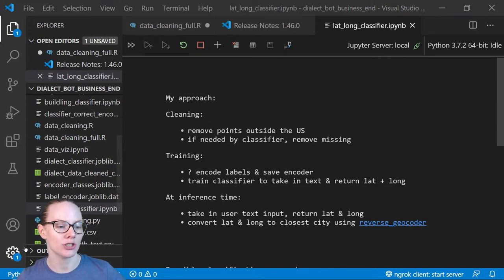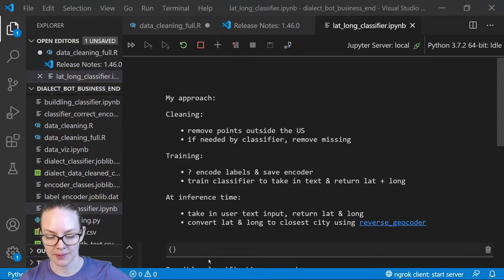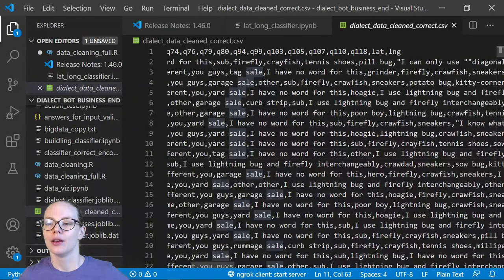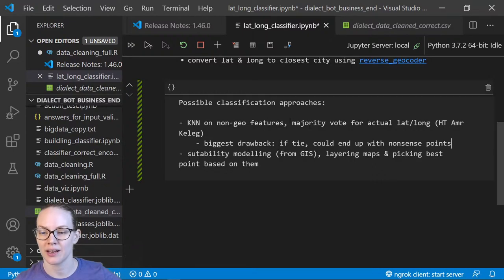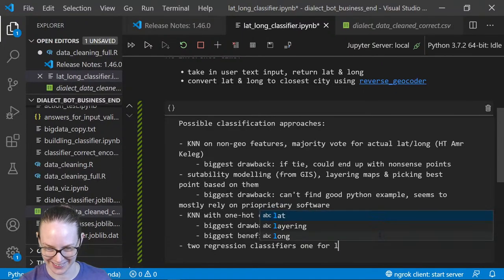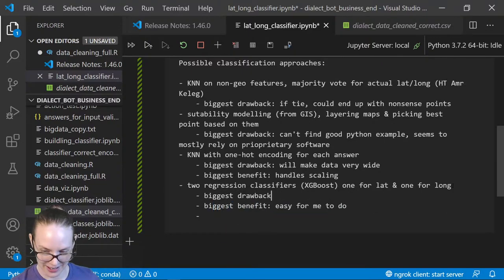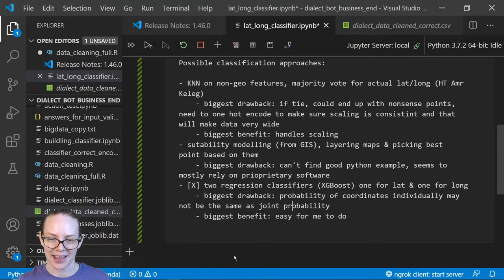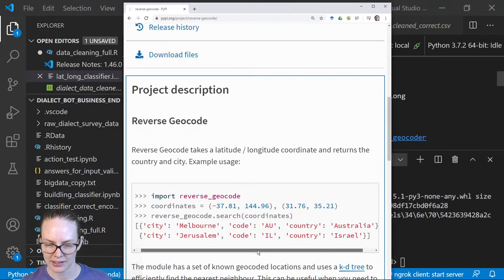Rasa Livecoding: Re-training the dialect classifier (Part 3)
Welcome to Rasa livecoding with Rachael! This week we'll be continuing to work on retraining our dialect classifier now that our label encoding has been fixed.